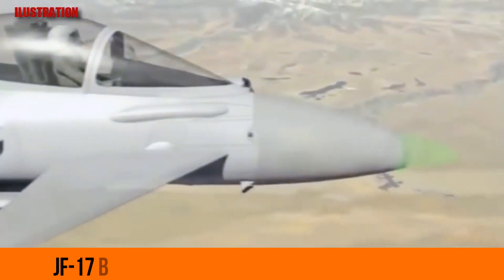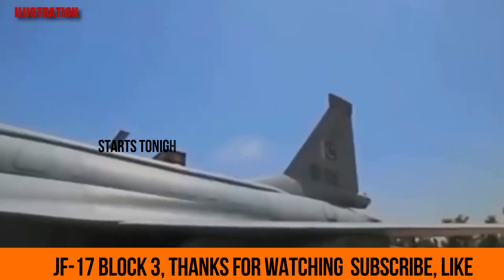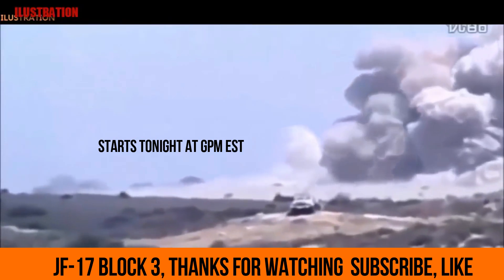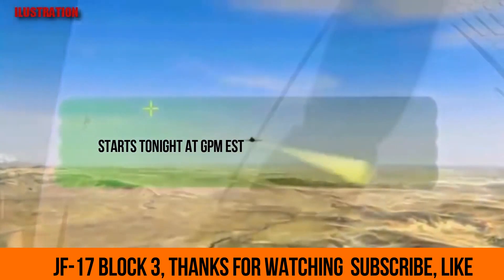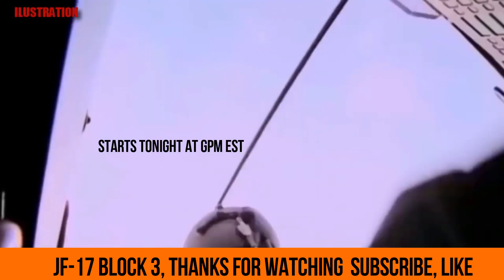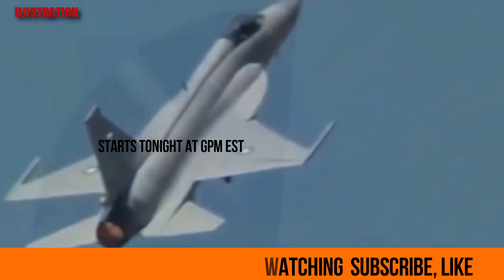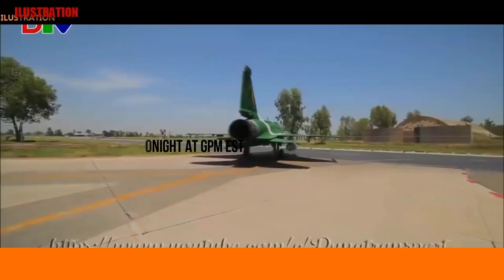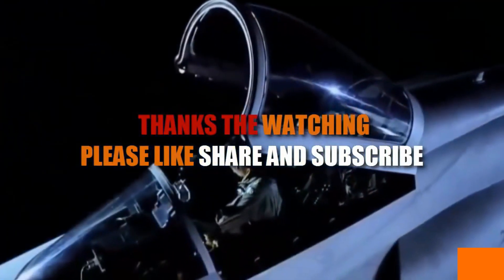JF17 BLOCK 3 Updates News, AESA Radar For JF-17 Thunder Block 3 Undergoing Tests 2017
JF17 BLOCK 3 Update News, AESA Radar For JF-17 Thunder Block 3 Undergoing Tests.

CCTV News footage shows that the Nanjing Research Institute of Electronics Technology (NRIET) KLJ-7A is undergoing tests with the China Flight Test Establishment’s 711 unit.

Revealed at Air Show China 2016, the NRIET KLJ-7A is a proposed AESA radar for the JF-17 Block-III, which is to be the JF-17 Thunder multi-role fighter’s most significant upgrade. The JF-17 is the mainstay fighter of the Pakistan Air Force (PAF) and is co-produced by Pakistan Aeronautical Complex (PAC) and the Aviation Industry Corporation of China (AVIC).

In comparison to current-generation mechanically-steered radars, AESA radars provide key defensibility gains against electronic warfare (EW) jamming and enemy radar detection. Instead of relying on a single array that transmits a different frequency per-single-pulse, AESA radars utilize many arrays – i.e. transmit and receive modules (TRM) – that can each transmit in a different frequency. In unison, these TRMs enable a single AESA radar unit to transmit in different frequencies simultaneously.

East Pendulum was informed by NRIET deputy director Wang Hongzhe that the KLJ-7A has a range of 170 km, though it is unclear if this is against 5m² RCS (radar cross-section) or 3m² RCS targets. It can track 15 targets and engage four simultaneously. Though equipped with 1,000 TRMs, it is not known if the KLJ-7A’s TRMs are built from gallium arsenide (GaA) or gallium nitride (GaN).

In China, NRIET is competing with AVIC’s 607 research institute – i.e. Leihua Electronic Technology Research Institute (LETRI) – for the PAF’s Block-III contract, which is expected to comprise of 50 new-built aircraft. LETRI is pitching an air-cooled AESA radar, which omits dedicated liquid-cooling systems, thereby providing valuable space and weight benefits optimal for lightweight fighter platforms.

Leonardo’s Selex ES division had pitched the Vixen 1000E AESA radar as well, though industry analysts are skeptical that the PAF will select the Vixen. The PAF’s JF-17s are equipped with the SD-10 beyond-visual range (BVR) air-to-air missile (AAM) and C-802 anti-ship missile (AShM). These necessitate direct linkage to the radar for pre-terminal-stage guidance. It is unlikely that either side will cede their respective source codes to make linkage between Chinese munitions and European radars possible.

The PAF is also hoping to eventually manufacture AESA radars domestically at PAC. Proceeding with NRIET and/or LETRI for the JF-17 could set the stage for those entities to assist Pakistan in its efforts, which will be an integral aspect of Project Azm, which envisages developing and producing a 5th-generation fighter for the PAF.